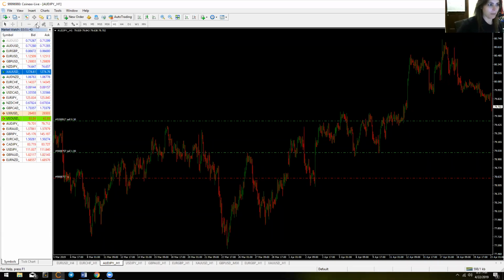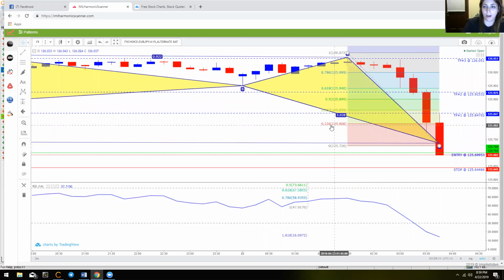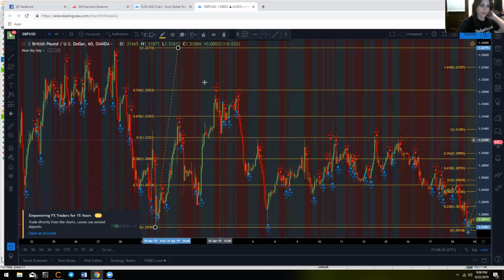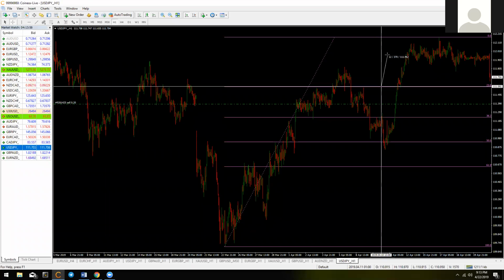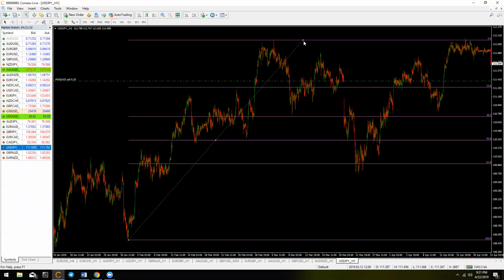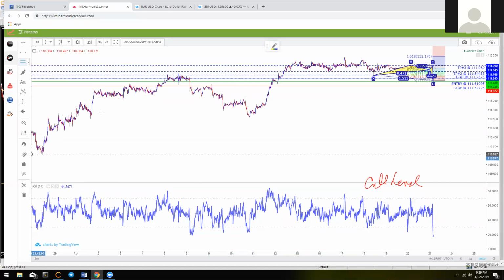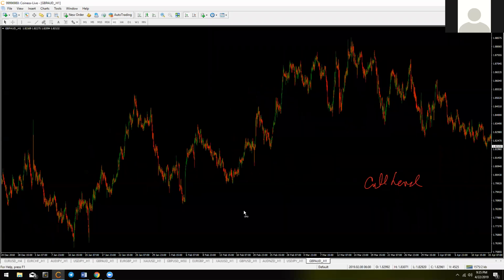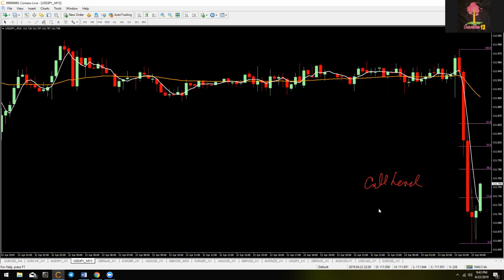Trade basic 4 22 19